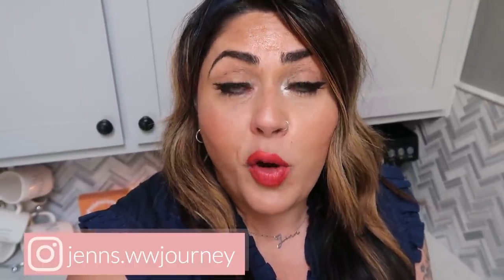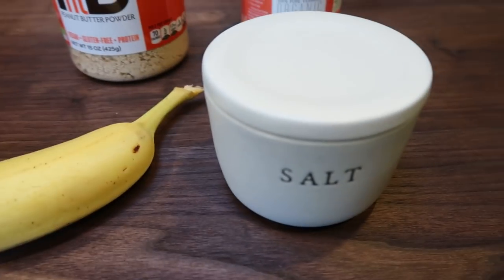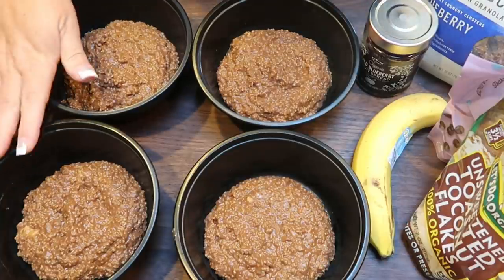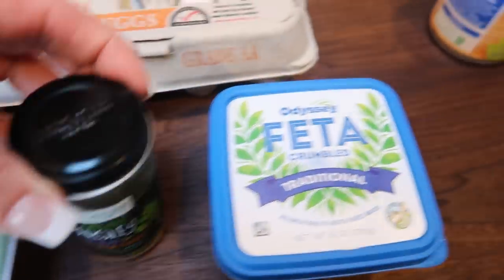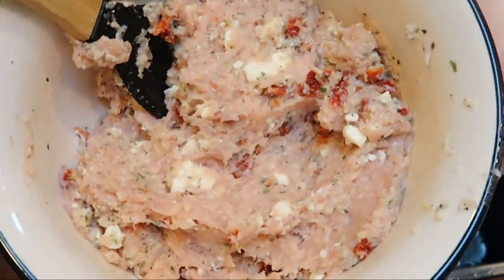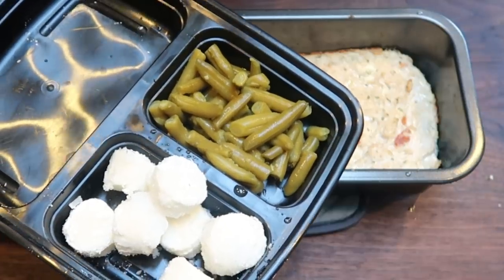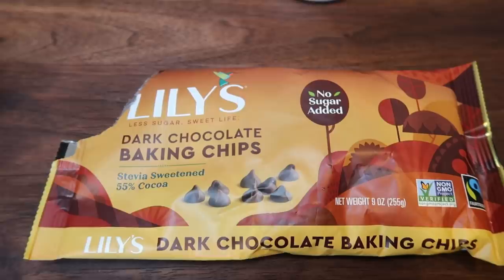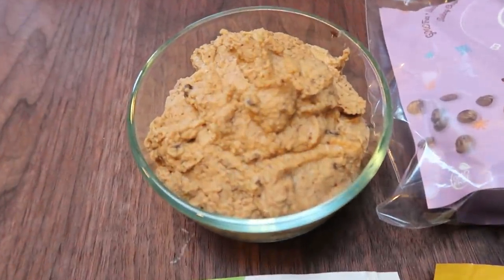WW MEAL PREP | CHUNKY MONKEY QUINOA BOWL | FETA & SUNDRIED TOMATO MEATLOAF | EDIBLE COOKIE DOUGH!!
HAPPY MONDAY!  I have 3 quick, easy and DELICIOUS recipes!  Make sure you check out my nutrition coaching options and my website for todays recipes below  ⏬⏬   Enjoy!  XO

MEAL PREP CONTAINERS- 2 COMPARTMENT:

MEAL PREP CONTAINERS- 3 COMPARTMENT:

MEAL PREP CONTAINERS- BOWLS:

 Code- jennswwjourney

Code- jennswwjourney

Code- jennswwjourney

💌HAPPY MAIL!!!💌
Jenn Clayton